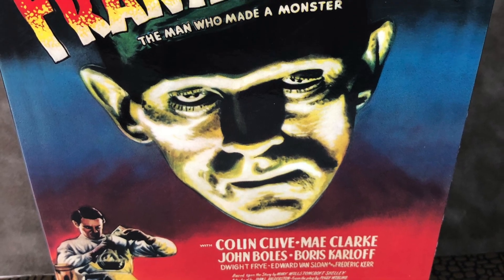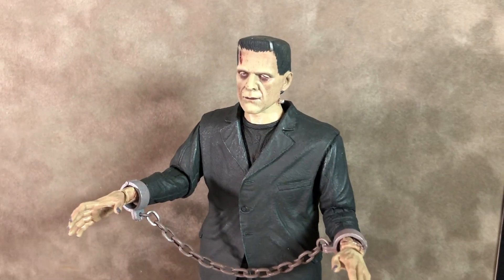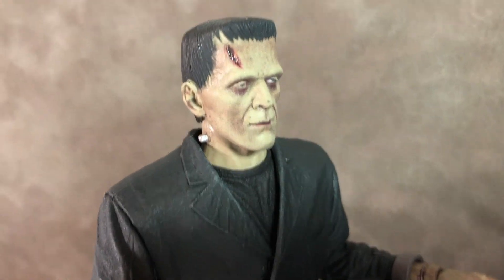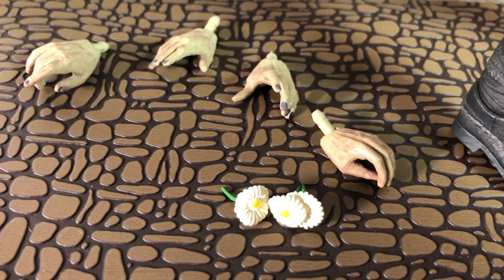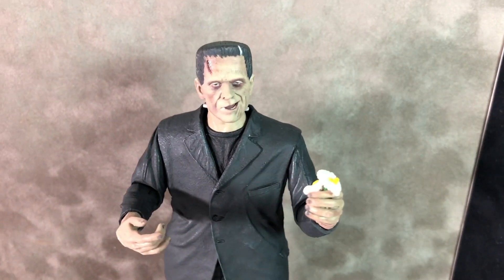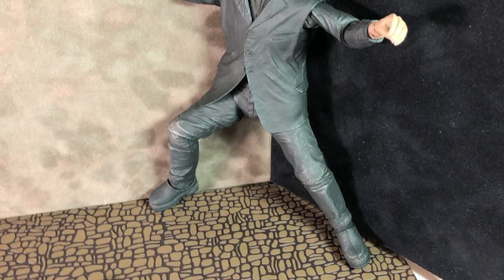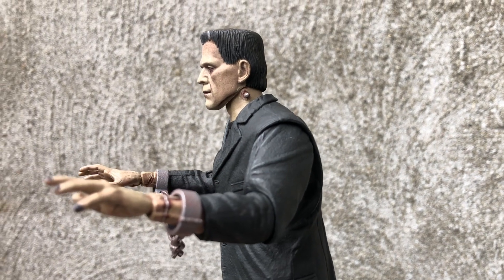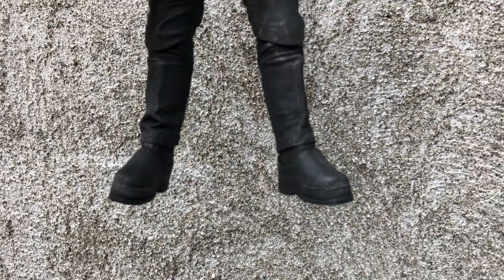Neca Universal Monsters Ultimate Frankenstein's Monster 7 Inch Action Figure Review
Neca Frankenstein's Monster figure from the Universal Monster Figure Collection.